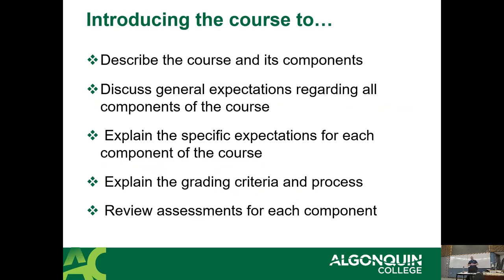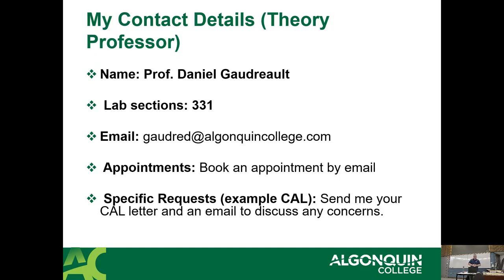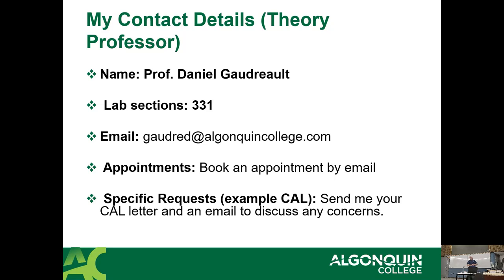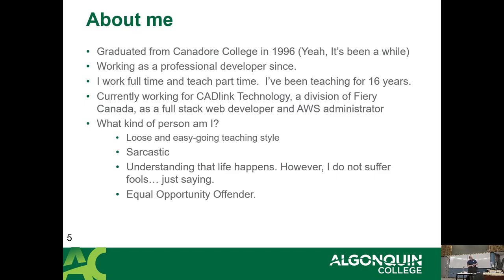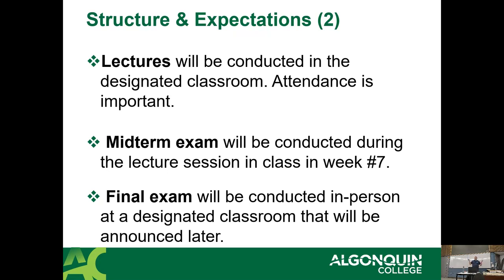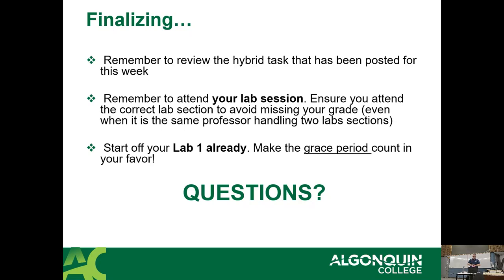CST8215 - 23F - 340 - Week 1